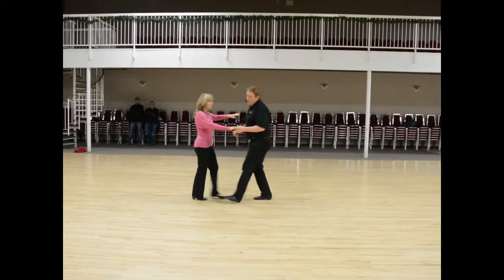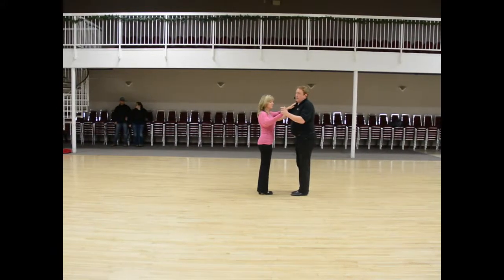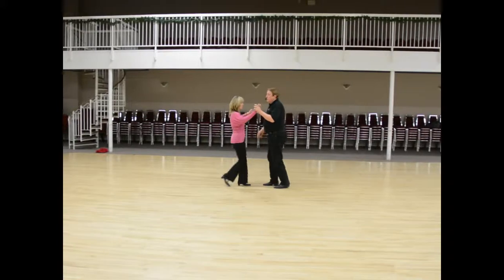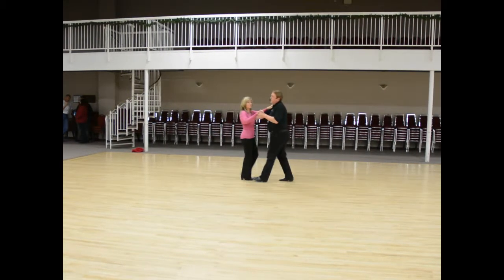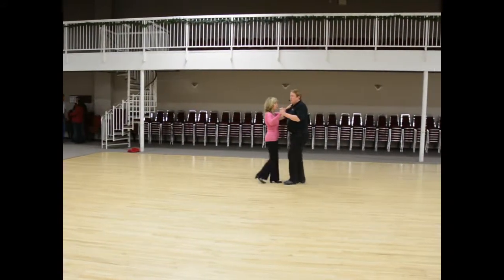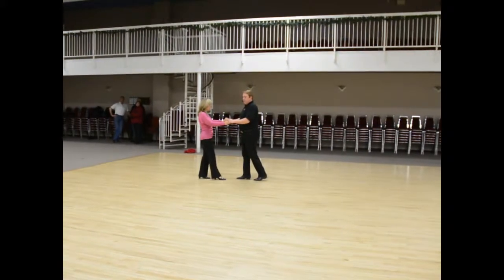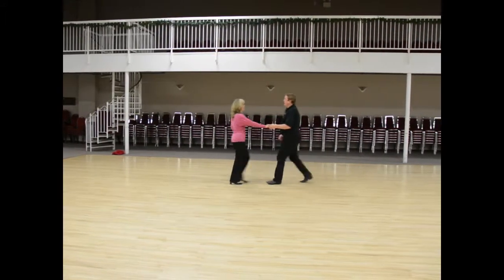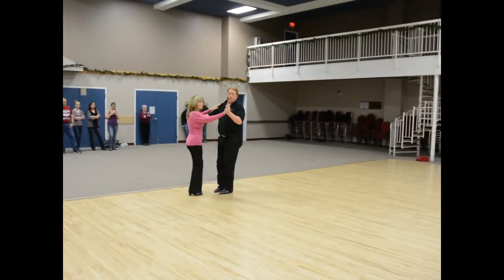Country Pride Dance Club